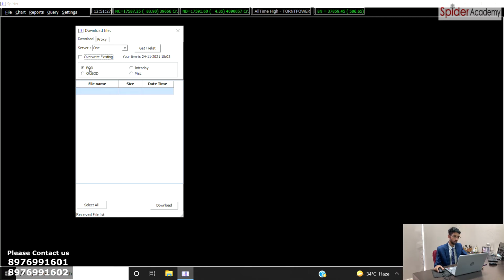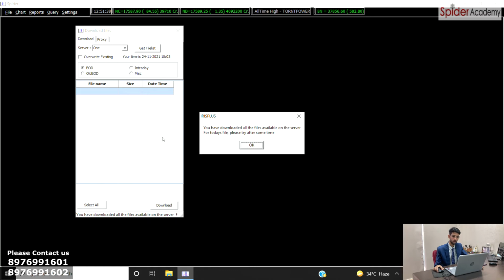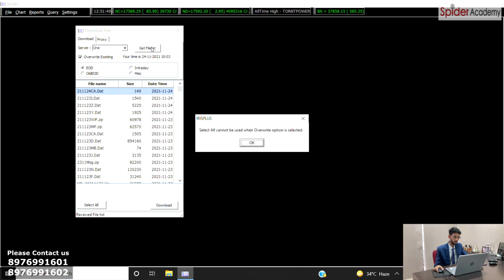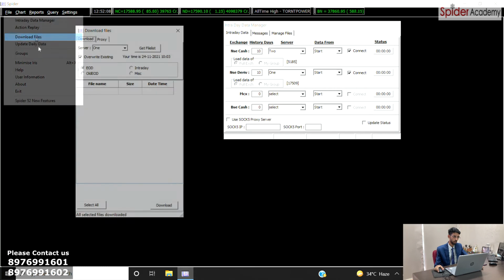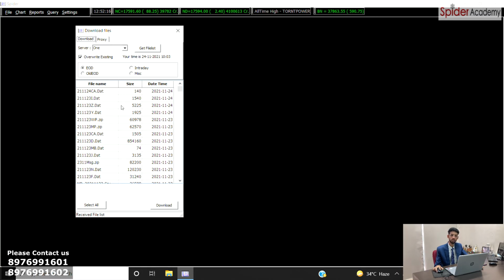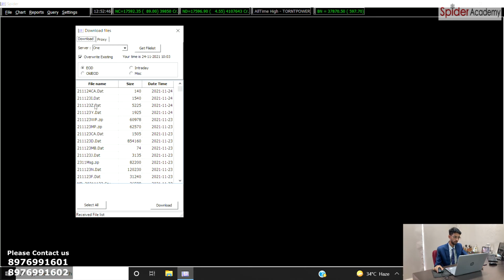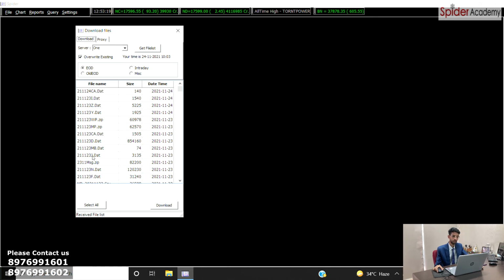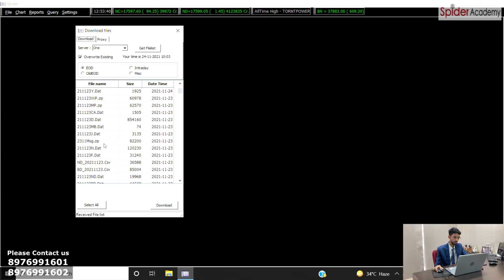DOWNLOAD FILES |IRIS PLUS | SPIDER SOFTWARE | TECHNICALS | EPISODE - 3